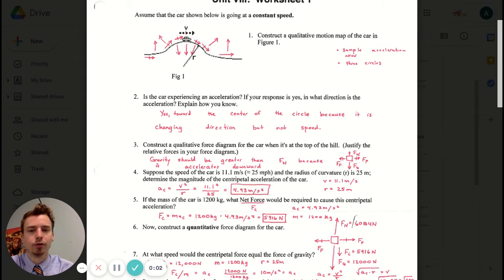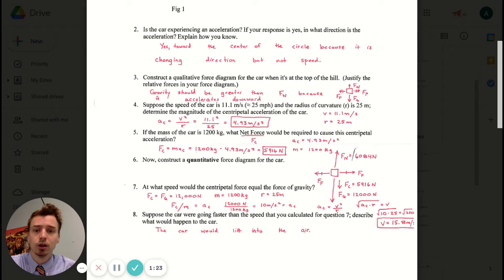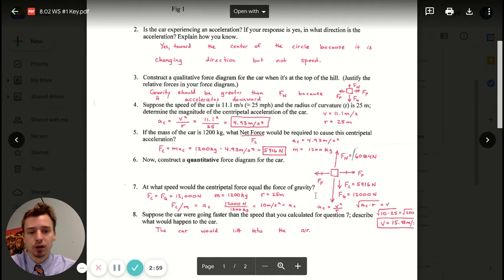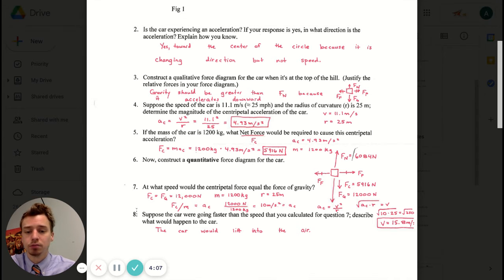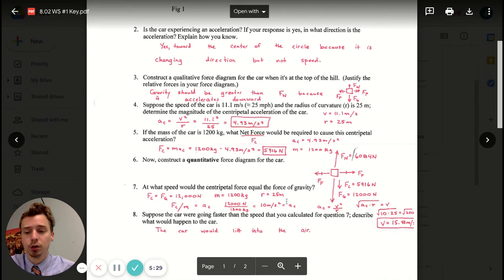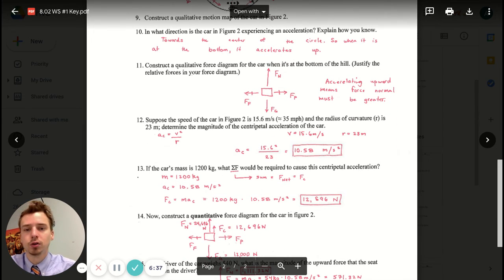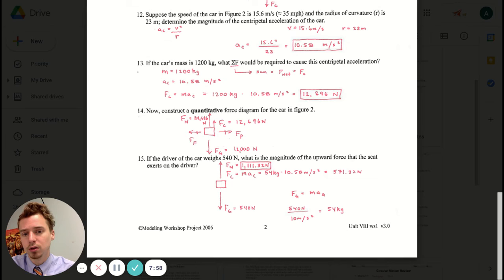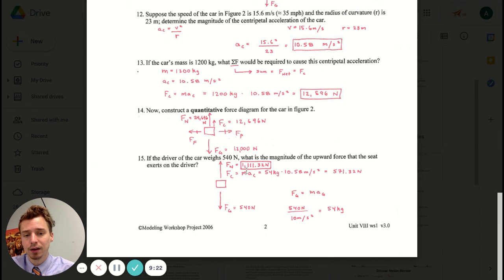Unit #8 WS #1 Key